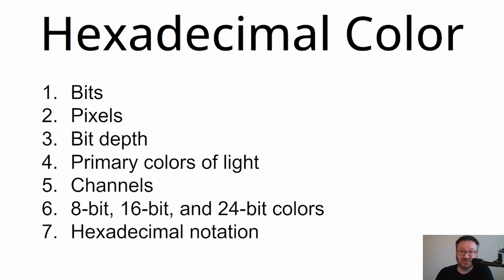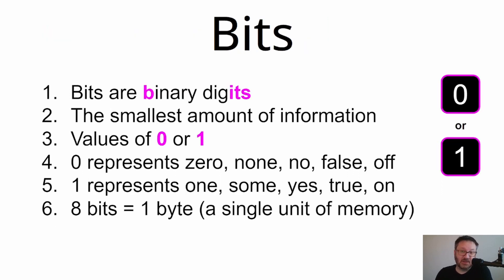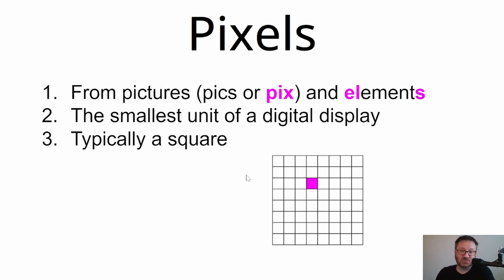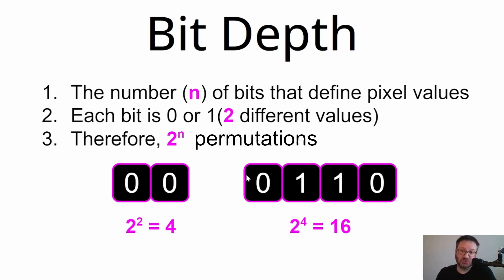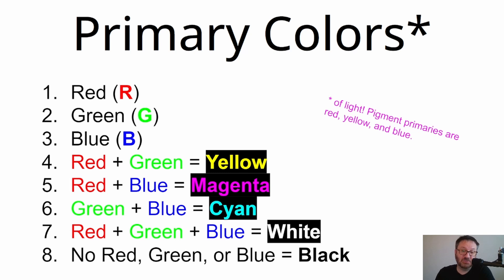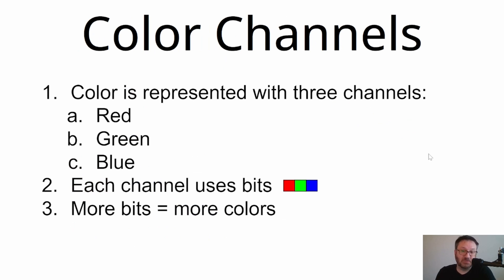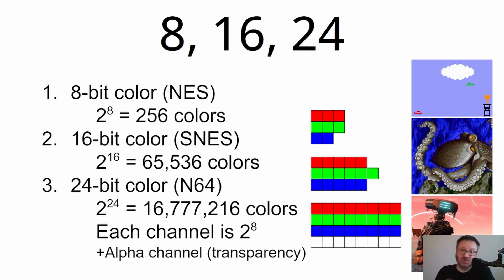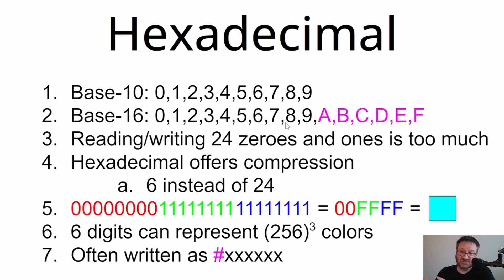Adam Explains: Hexadecimal Color Notation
In this video, I describe how hexadecimal (e.g. FF3300) notation works by discussing bits, bit depth, information compression, video game console color limitations, and the primary colors of light in an easily-digestible format. If you're interested in visual design, you should watch this!

Artist: Aavirall
Track: Gravity
Site: Uppbeat.io